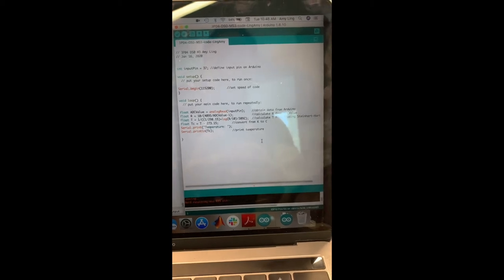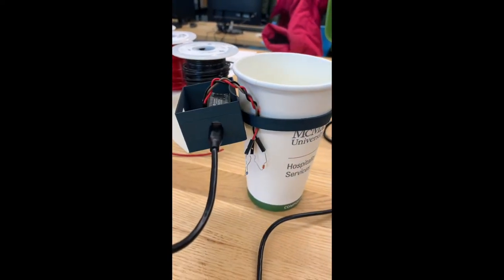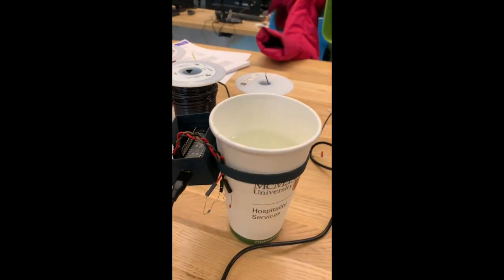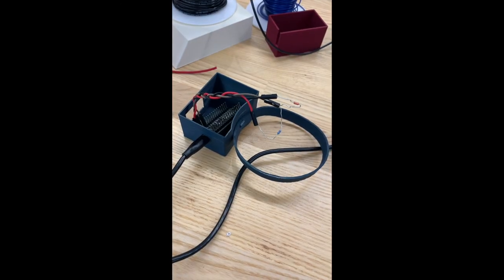DP0 Coffee Cup Sensor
IBEHS 3P04 Design Project Zero 2020